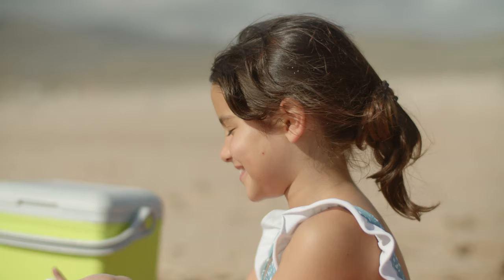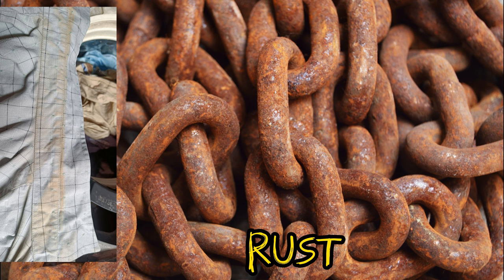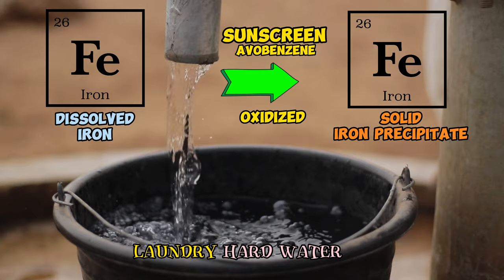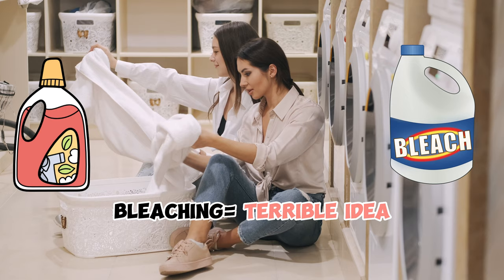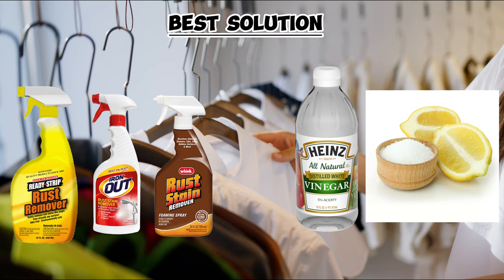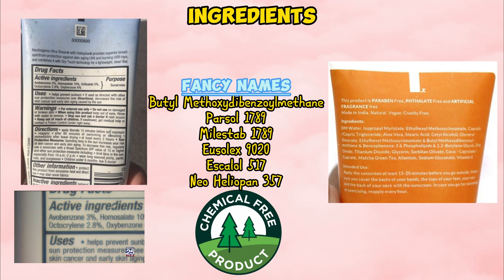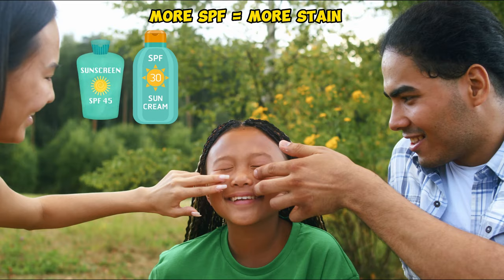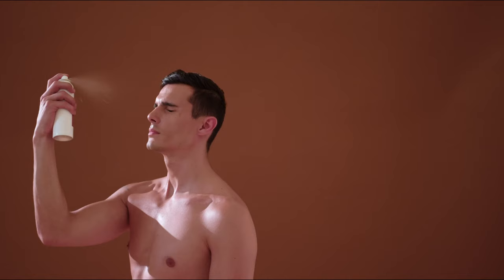🌞 Why Does Sunscreen Leave Irremovable Stains? 🌞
To protect yourself from the harmful UV rays of the scorching sun, you apply sunscreen. But, this sunscreen has caused you yellowy-orange stain that clings to the clothes.
It will not come off with detergent washing and even with bleaching, and the stain still remains the same.